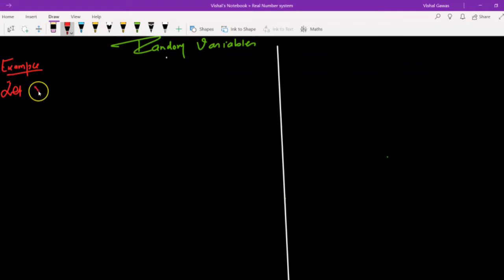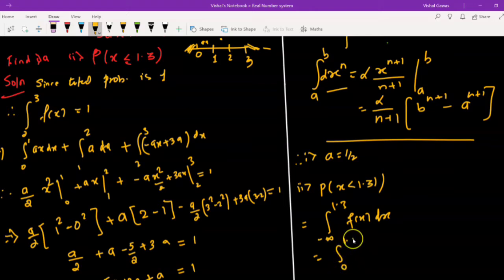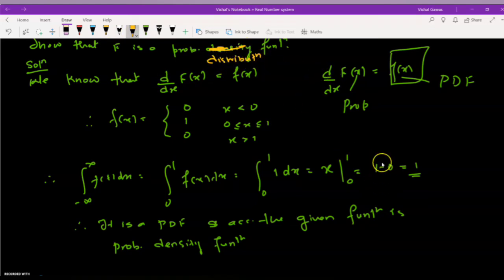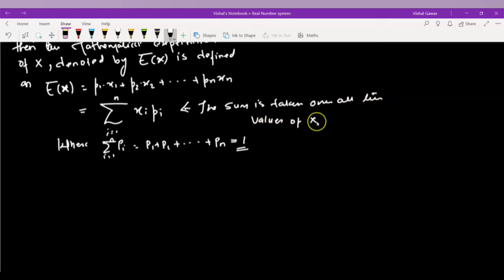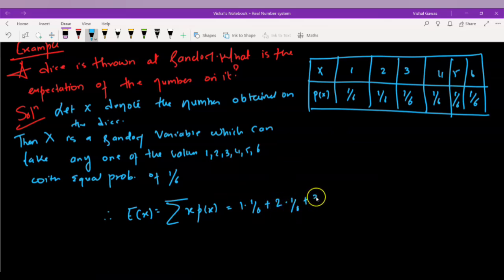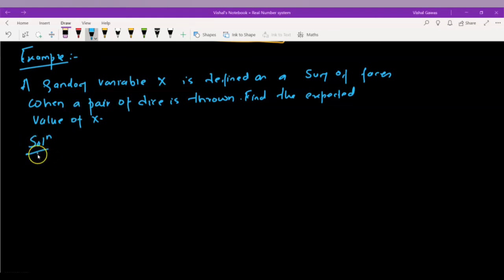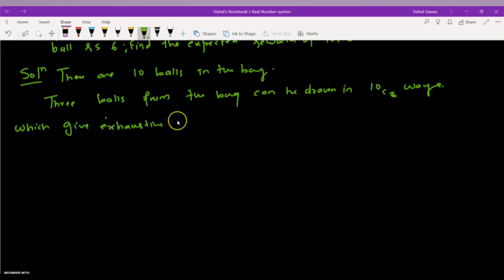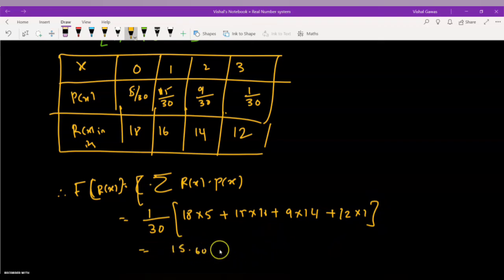Lec 09: Random variables(Part III)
problems on continuous probability distribution, Continuous distribution function, relationship between pdf abd continuous probability distribution function, Mathematical expectations,Mean and variance in terms of expectation, properties of mathematical expectations and related problems